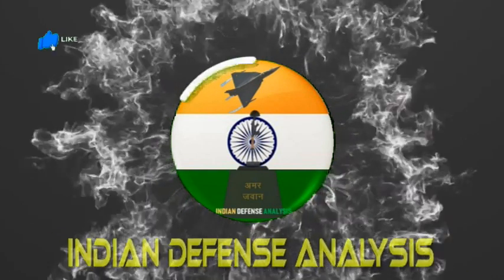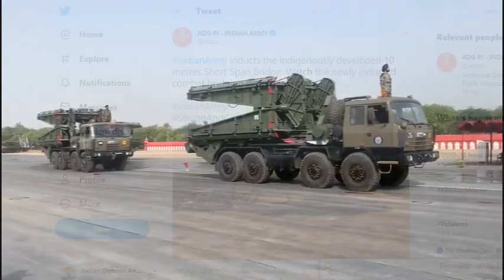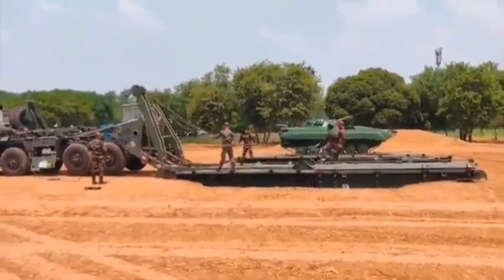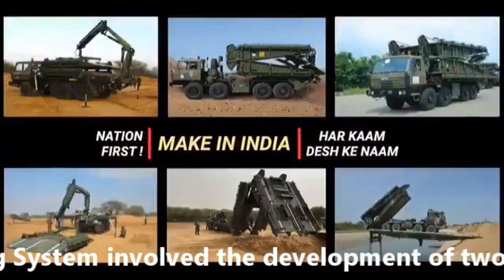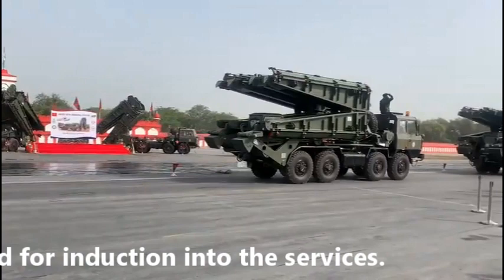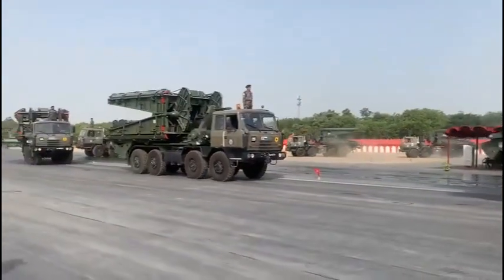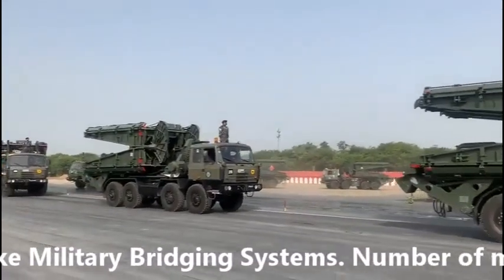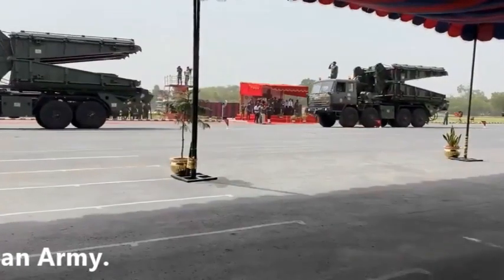Indian Army inducted the Short Span Bridge indigenously developed by DRDO for Arjun Tank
Today, Indian Army has inducted the indigenously developed 10 metres Short Span Bridge in the presence of the Chief of the Army Staff General MM Naravane & Chairman DRDO Dr G Satheesh

Reddy during a ceremony held at Delhi Cantt.

The first production lot of 12 Short Span Bridging System (SSBS)-10 m, has been inducted today.

The Research & Development Establishment (Engrs) Pune, a premier engineering laboratory of DRDO, has designed and developed the system in association with M/s L&T Ltd.

Short Span Bridging System - is a mechanically launched bridging system of MLC-70 load class to bridge small gaps and canals.

The unique feature of the system is its compatibility with existing bridging systems to enhance flexibility in negotiating water obstacles.

It enables army to pick and place bridge over gap & Quick construction of bridges with minimum crew.

The SSBS-10 m plays a crucial role of bridging the gaps up to 9.5 m as a single span providing a 4 m wide, fully decked roadway, ensuring faster movement of the troops.

The 12 bridges are part of 102 SSBS-10 m from M/s L&T Ltd, which is the production agency.

The Project Short Span Bridging System involved the development of two prototypes of 5 m SSBS on Tatra 6x6 chassis and another two prototypes of 10 m SSBS on Tatra 8x8

re-engineered chassis. Both the systems have undergone rigorous Directorate General of Quality Assurance (DGQA), MET and User trials and after successful completion of

all the trials, the systems were recommended for induction into the services.

This bridging system is compatible with Sarvatra Bridging System (75 m), where the last span requires covering gaps less than 9.5 m. The deployed bridge is of the

load classification of MLC 70. MLC is Millitary Load Classification and the number corresponding to it is derived from the parameters such as weight, spacing of vehicles,

safety factors and dynamic effects or impacts. The NATO system uses 16 hypothetical classes; 4, 8, 12, 16, 20, 24, 30, 40, 50, 60, 70, 80, 90, 100, 120 and 150 as defined

in STANAG 2021.

The system will help in quick movement of troops and enhance the mobilization of resources.

The DRDO has vast experience in developing critical Combat Engineering Systems like Military Bridging Systems. Number of mechanised mobility solutions for the Indian Army

like Single Span 5 m and 10 m, Short Span Bridging System, 46 m Modular Bridge, 20 m BLT-T72 and multi span 75 m Sarvatra Bridging System etc. have been developed. Manually

launched 34.5 m Mountain Foot Bridge was also developed by DRDO earlier. These bridges have been widely accepted by the Indian Army.

Raksha Mantri Shri Rajnath Singh has congratulated DRDO, Indian Army and the Industry on the successful development and induction of the system. He stated that this induction

will give a boost to the fast-growing Indian defence industrial ecosystem and help the industry to contribute towards ‘Atmanirbhar Bharat’. Chairman DRDO Dr G Satheesh Reddy

congratulated the teams involved in the successful development and induction of this bridging system into the Indian Army.
We are using them under following act:
Related Topics